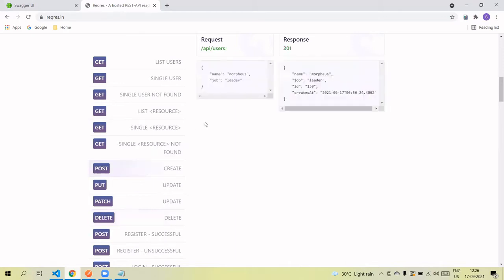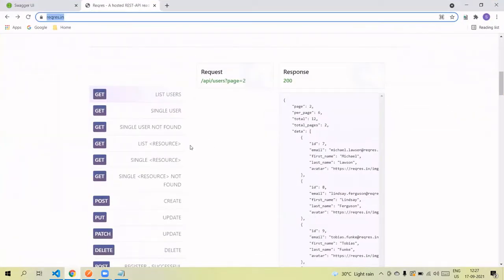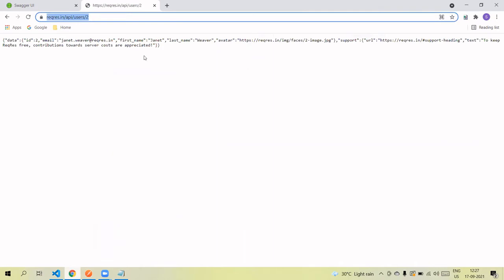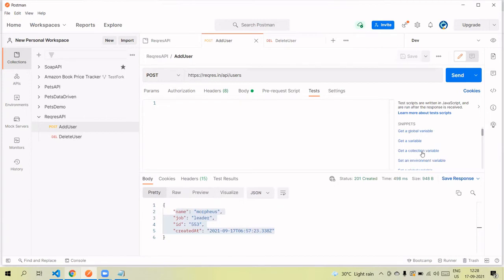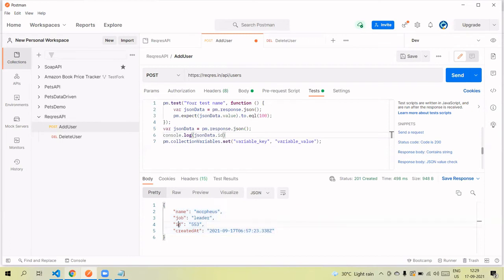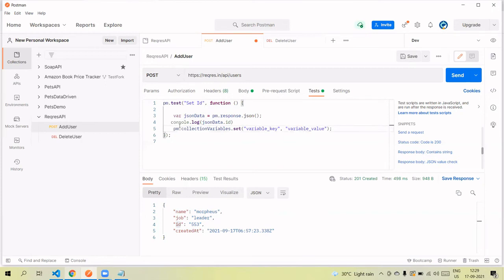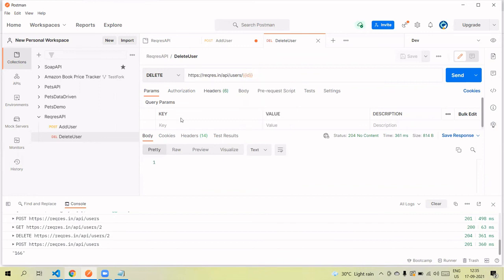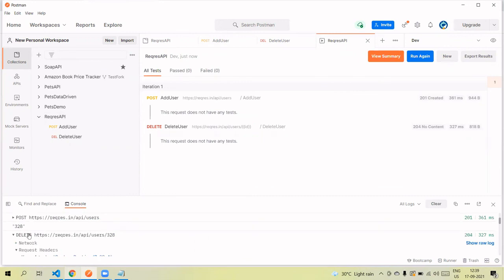Tuturials 11 || Postman || How to Get value from one API response and pass into another API request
In this video you will how to read API from one request and pass into another API request.